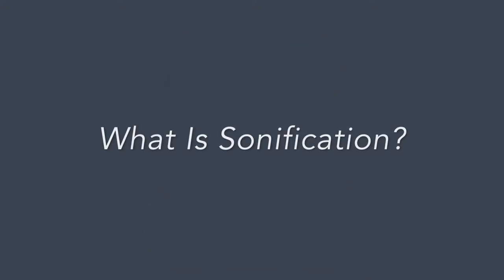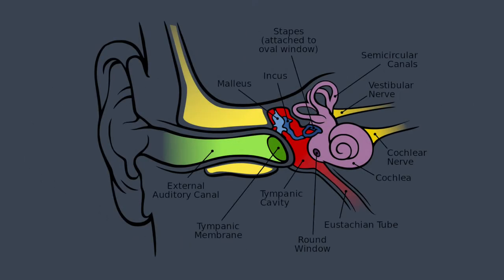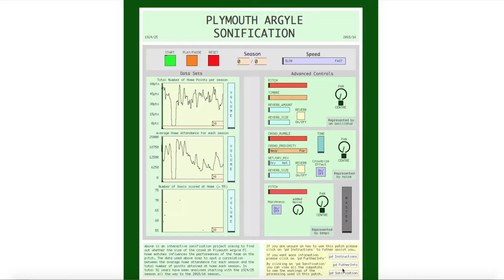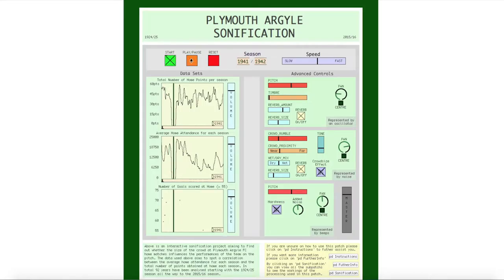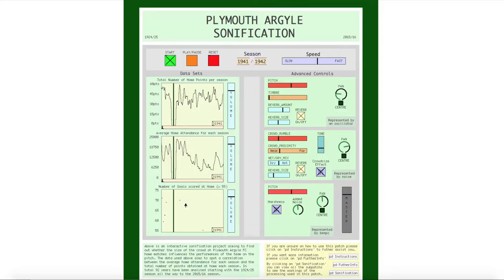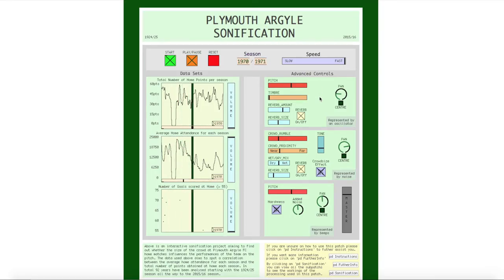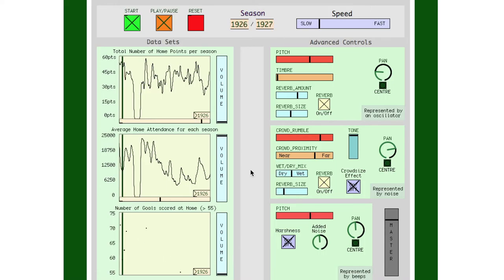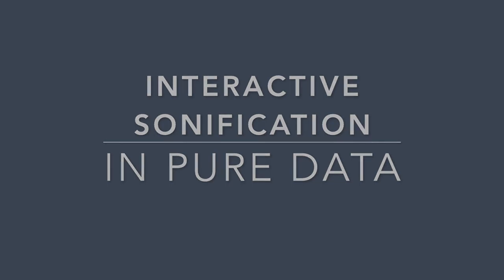Interactive Sonification Project - Plymouth Argyle